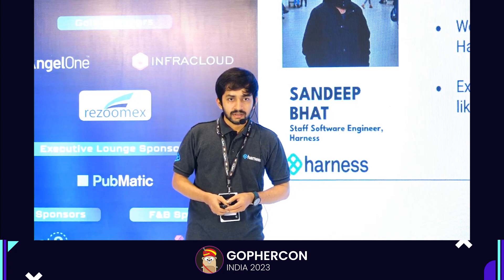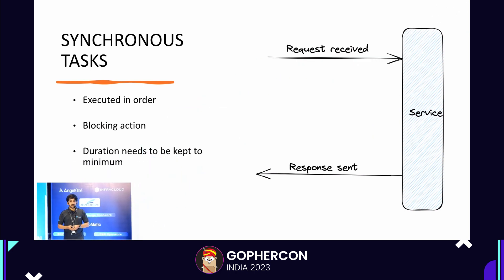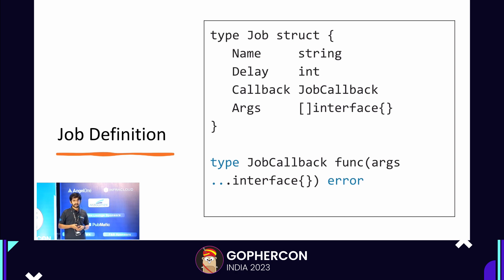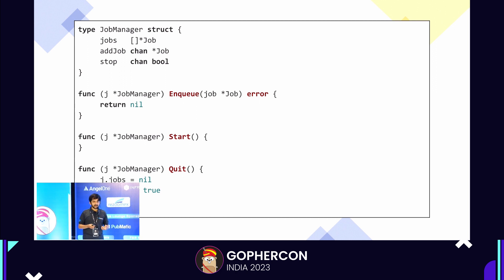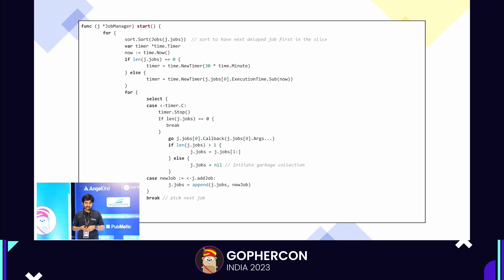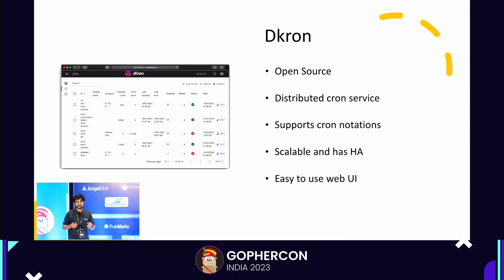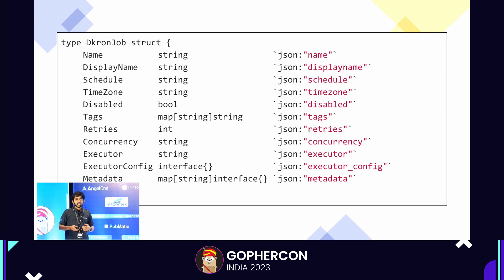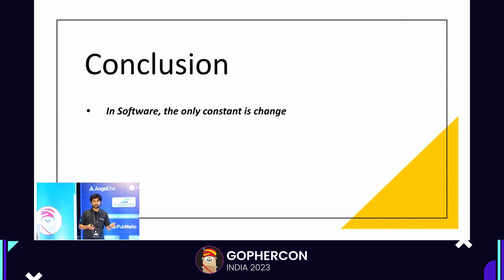Scheduled Job Executions in Go - Sandeep Bhat (Harness)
Sandeep intends to talk about scheduling jobs in Go and their uses cases while also explaining the various approaches for the same. This would cover instances where you want to run a job at specific intervals or with delays.Involves components like Dkron, Faktory and GCP Schedulers.